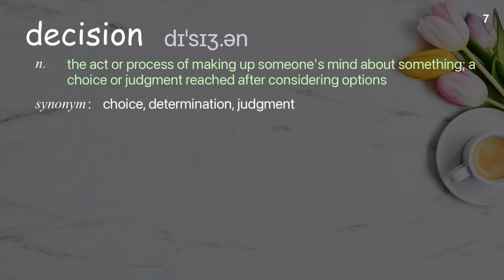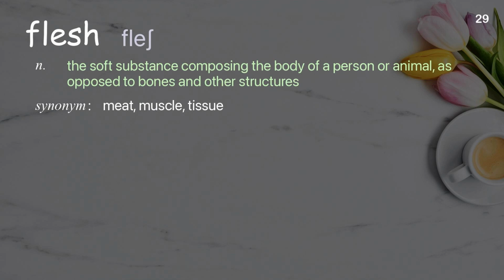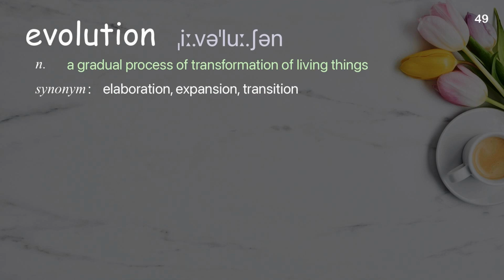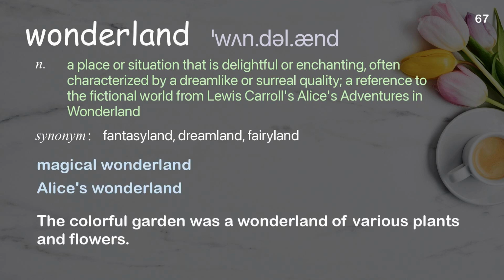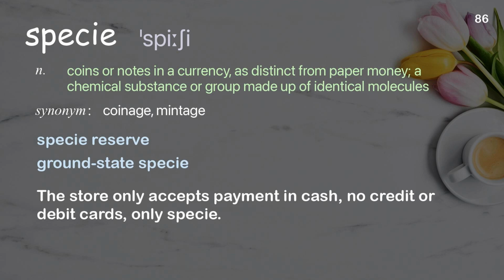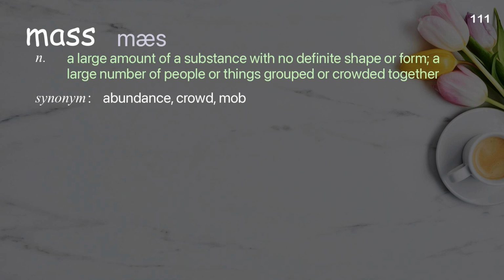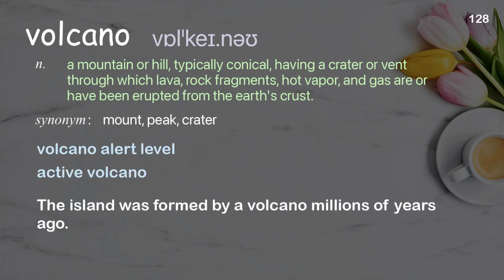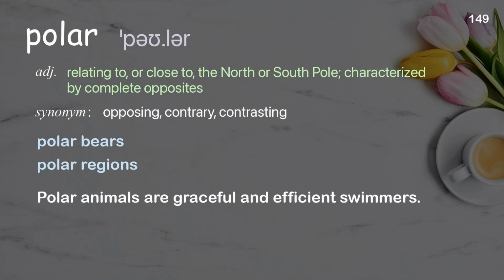155 Academic Words Ref from "Michael Benton: Mass extinctions and the future of life on Earth | TED"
■PLEASE NOTE

■Reference Source
Michael Benton: Mass extinctions and the future of life on Earth | TED Talk